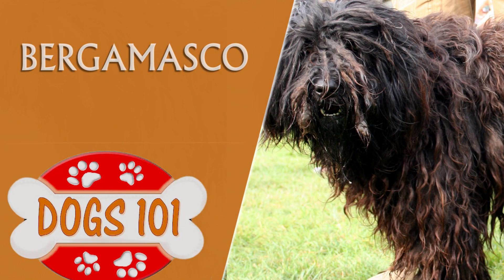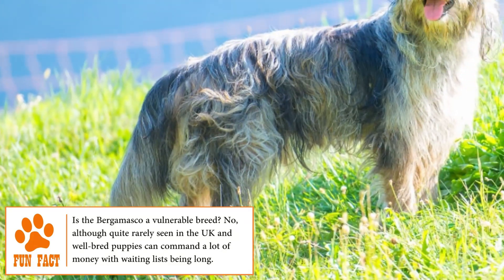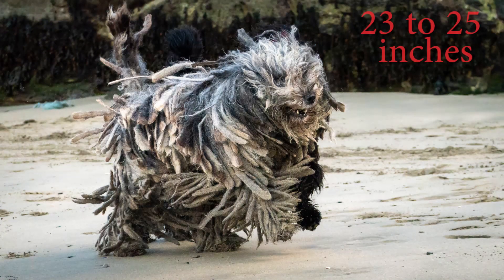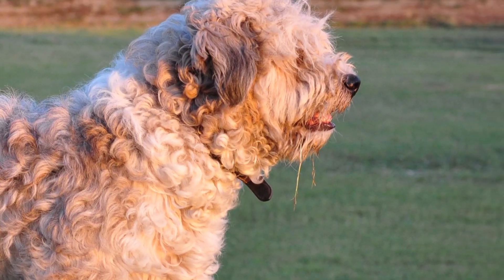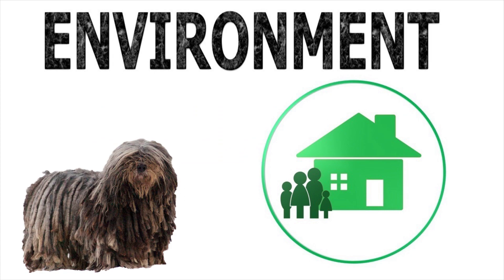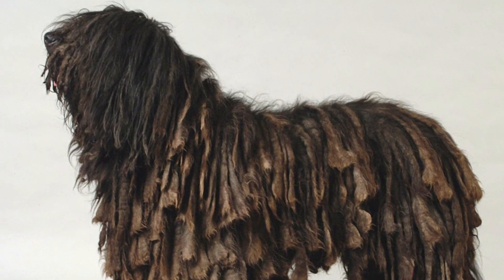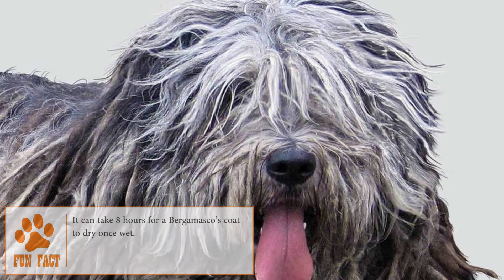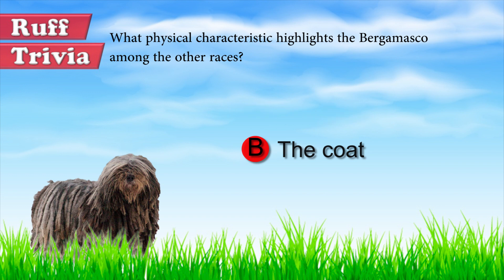Dogs 101 -Bergamasco - Top Dog Facts About the Bergamasco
Curiously, unlike other breeds, the origin of this dog is unknown. However, it’s known that the Bergamo Shepherd is one of the oldest Italian breeds. It’s believed that this dog descends from the great Molossians and from Hungarian dogs. It’s originated from the Italian Alps and has been used as a sheepdog for years. Due to their particular appearance, the shepherds mixed them among the sheep to confuse the predators and be able to attack when we were close enough. Unfortunately, the World War II, changed radically the fate of the breed forcing it to be in danger of extinction. Fortunately, thanks to Maria Andreoli, an Italian geneticist, the Bergamasco survived, was exported to other countries and has become one of the most famous dogs in the world.

Time for some Ruff Trivia:
What physical characteristic highlights the Bergamasco among the other races?

A:  The Size
B:  The coat
C:  The color

The Bergamasco is a robust and well-proportioned dog that measures between 23 to 25 inches tall and weighs between 70 and 84 pounds. It has a wide head and large eyes. His ears are triangular, thin and covered by wavy, soft hair. The tail is thick, robust at the root and thinner towards the end. However, what stands out in the appearance of this dog is its fur. He’s one of the most characteristic Rastafarian dogs, although many confuse him with the Komondor, his dreadlocks hair is something natural that is born and grows like this when is brushing. Its texture is rough, and it has colors like the gray tones, with spots of this same color, light reddish and black. This color serves as a camouflage when he works in the mountains.

Grooming: Bergamasco hair doesn’t need a particular care, the dreadlocks are formed naturally after a year and a half of his life. However, despite his appearance doesn’t mean that he should be washed regularly unless necessary and should not be combed. The rest of the care is very basic. As with any other dog, you should brush his teeth daily, regularly trim his nails and clean his ears frequently. Learn how to find the perfect dog groomer here in BrooklynsCorner.com.
Temperament: Calm, patient, intelligent and attentive, the Bergamasco, even if he’s always alert to any situation, is a very affectionate and tolerant dog. They tend to be independent and very protective pets, capable of forming very close bonds with their human family.
Training: The Bergamasco ever needed to depend on its owner for any instruction, and its independence manifests itself as extreme stubbornness in training. However, with an adequate, patient, positive, tolerant and above all constant education, favorable results can be achieved.

Health: Surprisingly, the Bergamasco is a resistant dog, with no hereditary diseases common in the breed. This may be due, at least in part, to the low number of Bergamascos found throughout the world. However, like any other dog, this breed can develop any canine disease, so you have to provide basic health care and take him regularly to the veterinarian. Check out some safety and health tips for your dog here in BrooklynsCorner.com
The Bergamasco is without a doubt a very intelligent, active, observant, patient, tolerant, attentive and affectionate dog; what makes him not only the ideal pet to live with children and other pets, but also in an extraordinary and loyal companion.